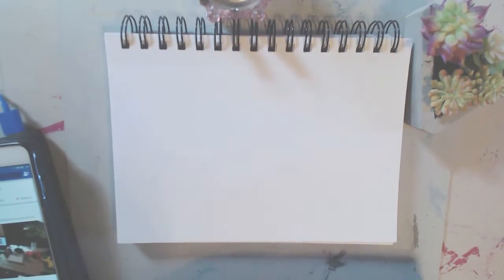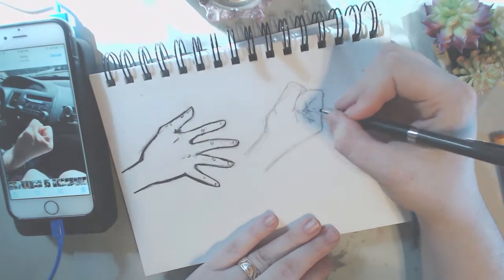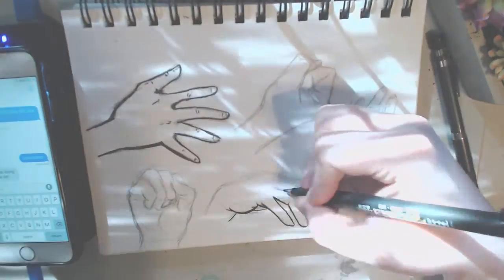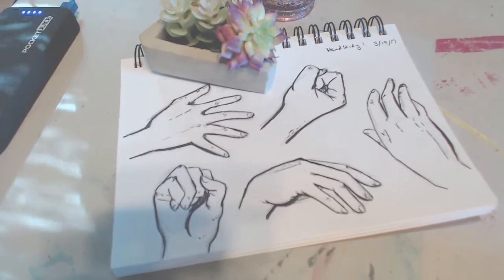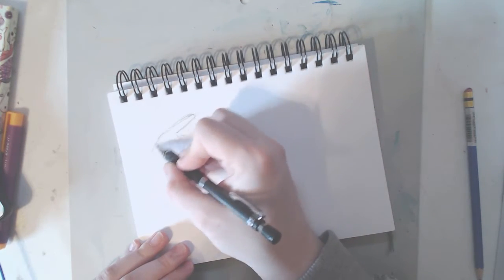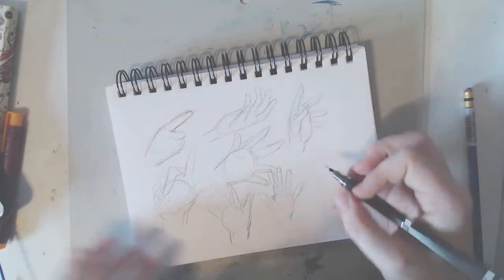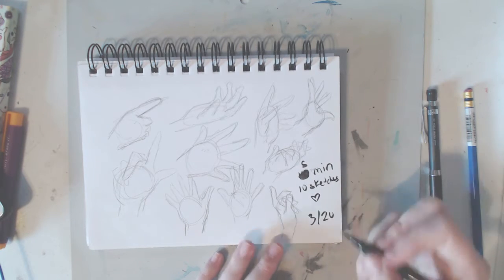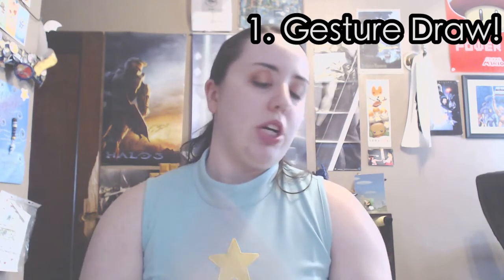Drawing Hands: Back to the Basics!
It's time...

Do you hear that?  The resounding footsteps of my big head returning to YouTube?  WELL I'M HERE YA'LL

We're going back to the basics of anatomy and fundamentals with this series, so here's the first installment.  Who likes drawing hands?  No one?  Good, me neither!

★★★★ Music ★★★★
8 Bit Chillout! by HeatleyBros (Inspired by CastCapo's Request!)

8 Bit Space Groove! by HeatleyBros